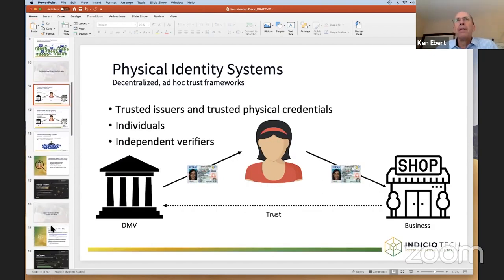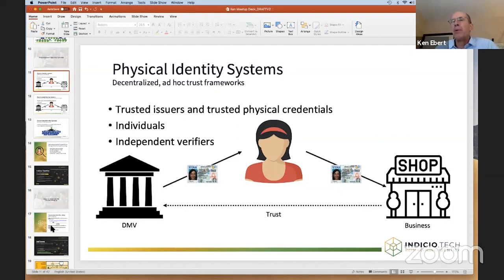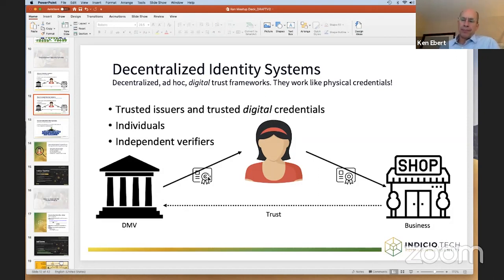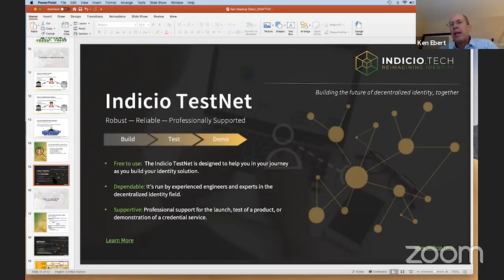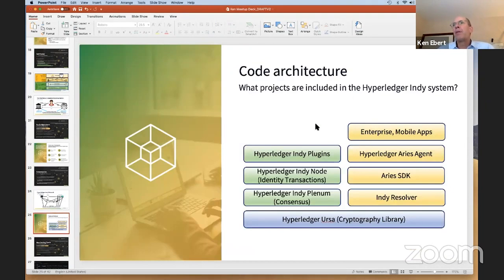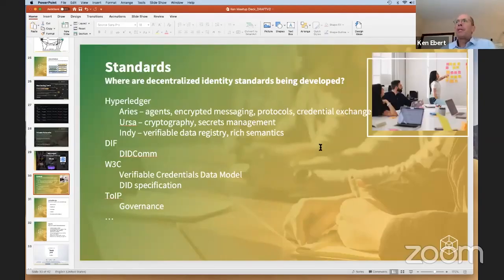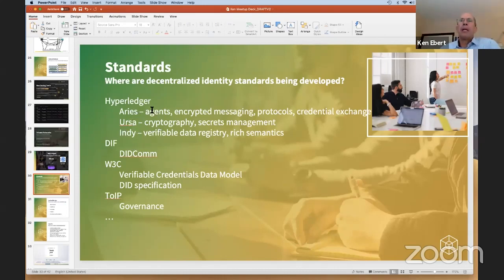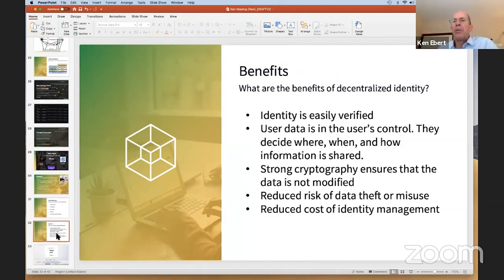Build Your Identity Solution Using Hyperledger Aries and Indy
Hyperledger Aries and Indy are open source projects that can be used to create and use independent digital identities rooted on blockchains or other distributed ledgers.  In this video, Ken Ebert, CTO of Indicio.tech, explains more about what digital identities are, why they're important, and what is happening in the Hyperledger community around this topic.

Ken will also be one of the instructors at two free 4-hour long workshops focused on Hyperledger Aries and Indy happening in early 2022.  If you're interested in learning more about digital identities and how to use Hyperledger Aries and Indy to build identity solutions, you're welcome to sign up for the workshops.  Note that space is limited and spots are filling up fast.

Sign up for the Build Your Identity Solution Using Hyperledger Aries workshop on Thursday, January 20, 2022 from 8 AM to noon Pacific at:

Sign up for the Hyperledger Indy Technical Deep Dive on Thursday, February 3, 2022 from 8 AM to noon Pacific at: